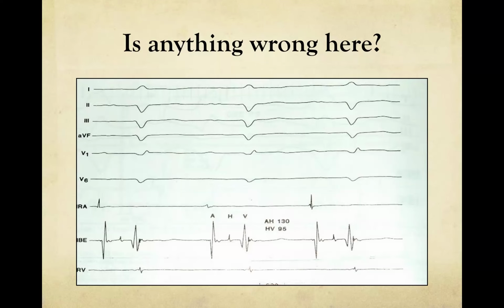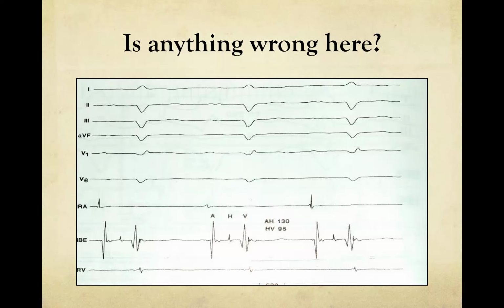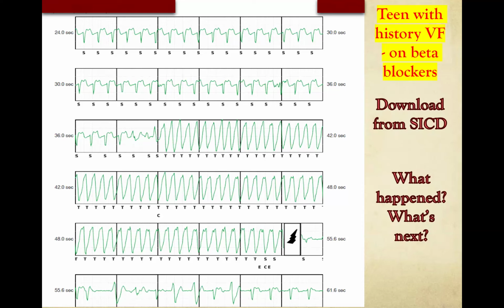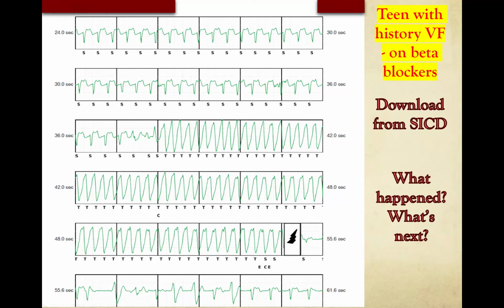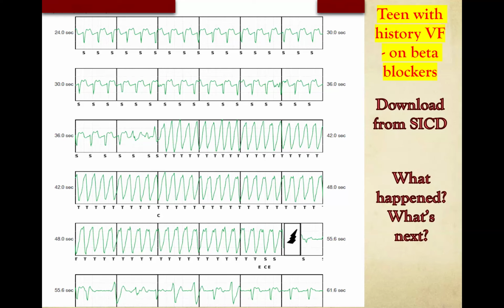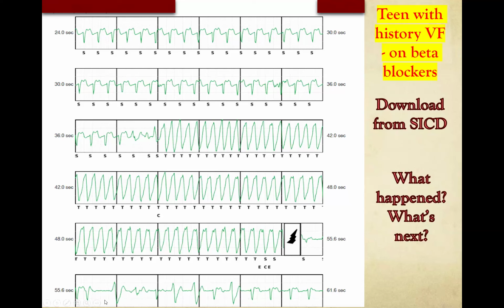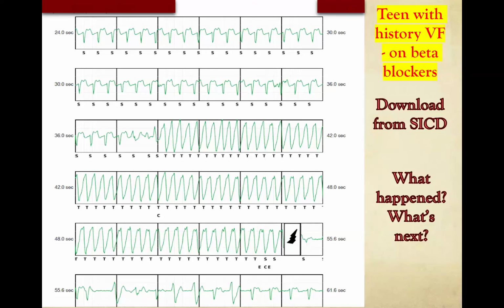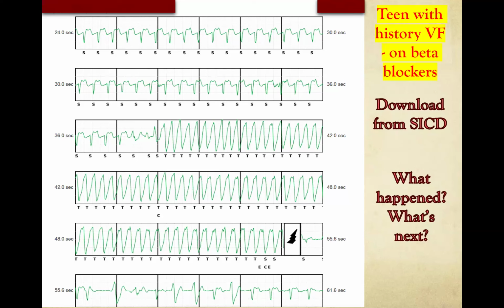Mount Sinai Pediatric EP Conference - 5.12.25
Today we review 2 cases:
- intracardiac evidence for first degree heart block and cause
- remote tracing of an SICD and issues related to decision making